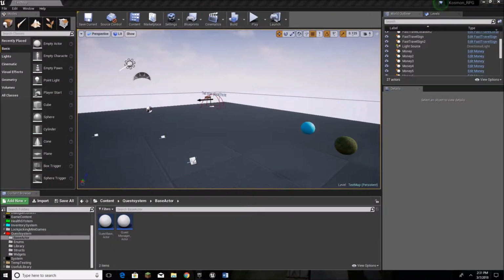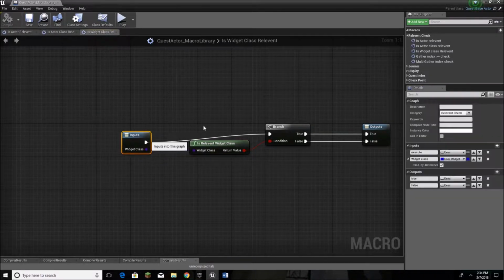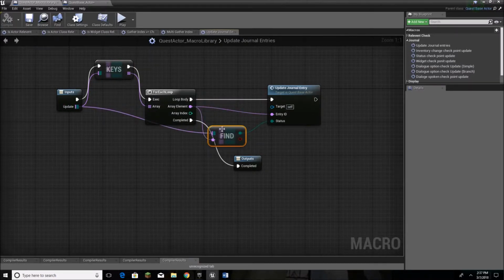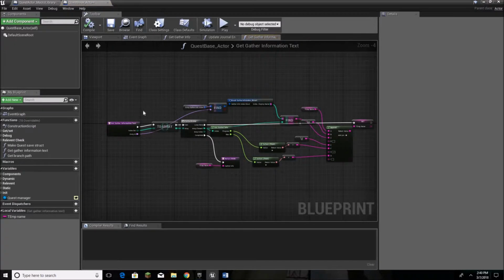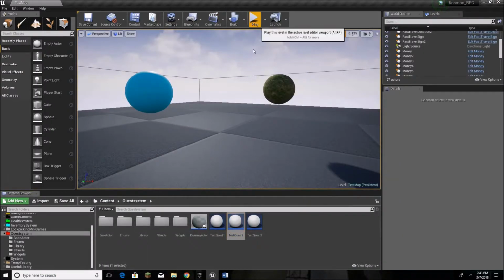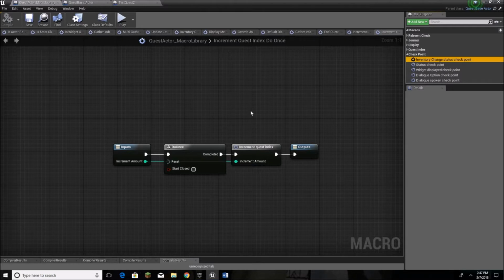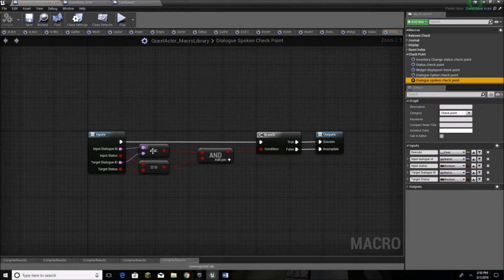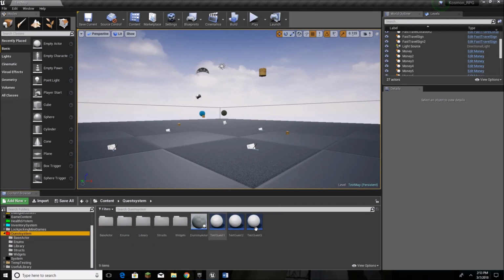Quest System Part 4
Part 4
Quest Actor Macro library